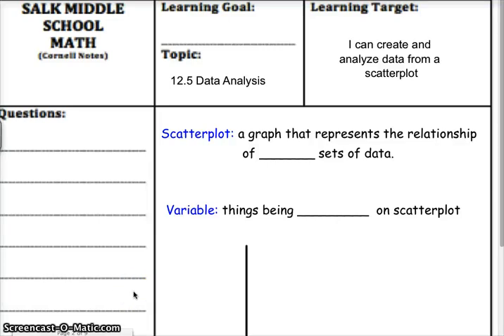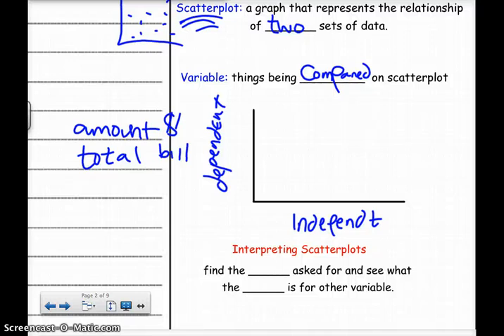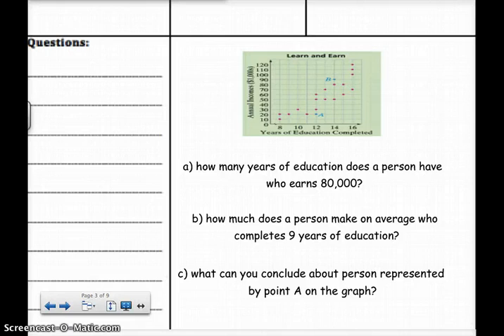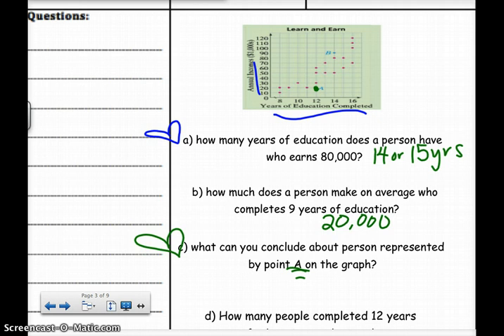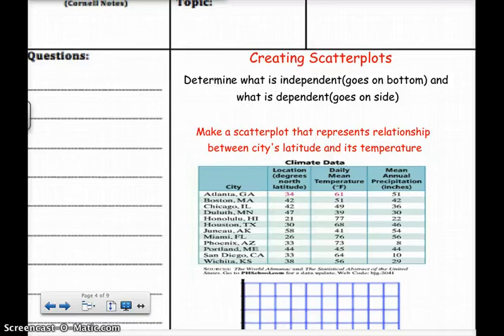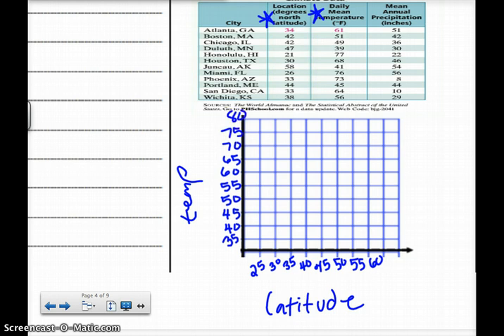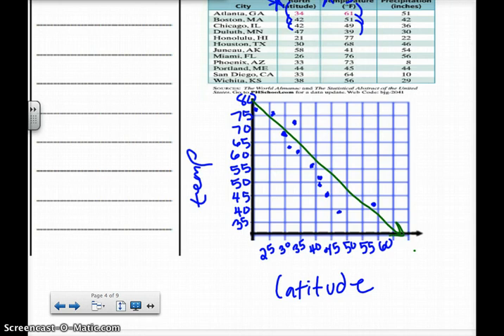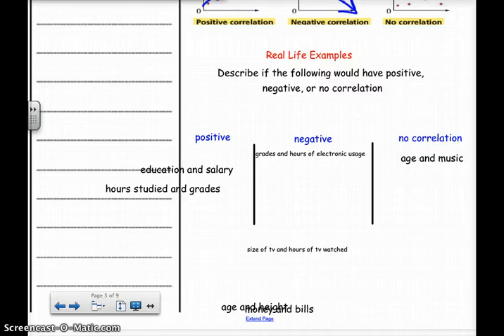12 5 scatterplots